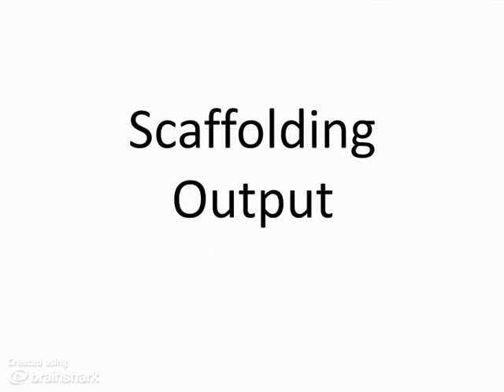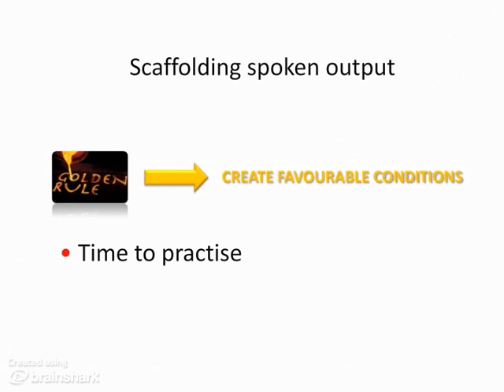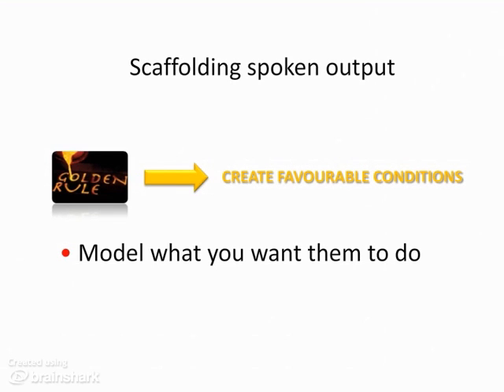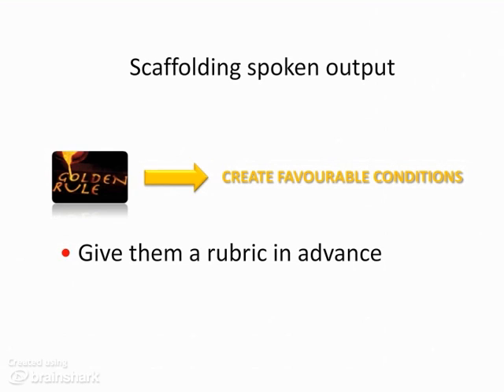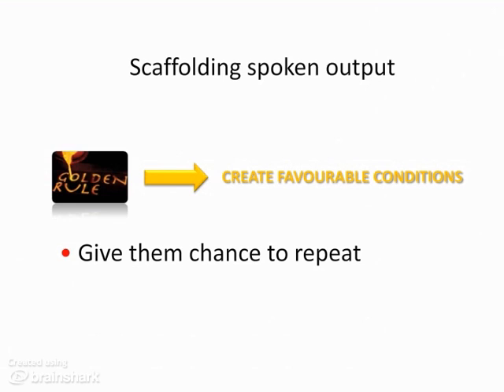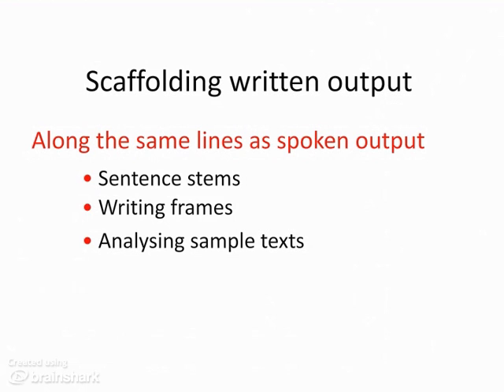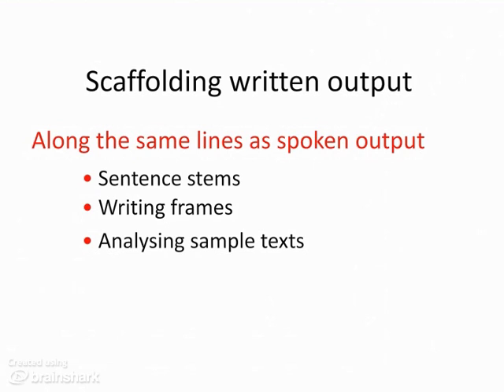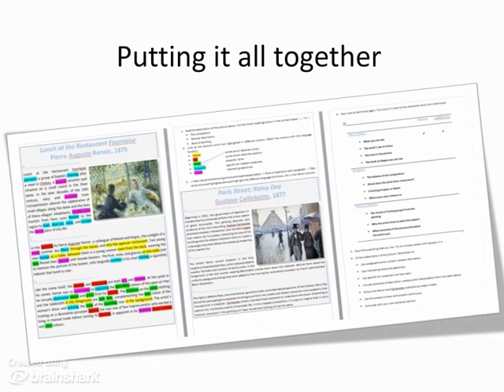Scaffolding Output for CLIL